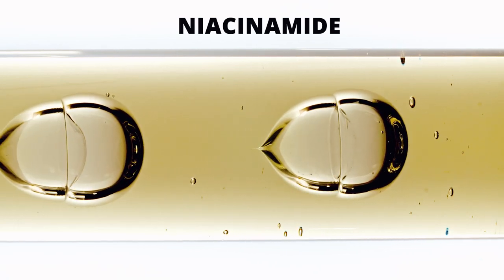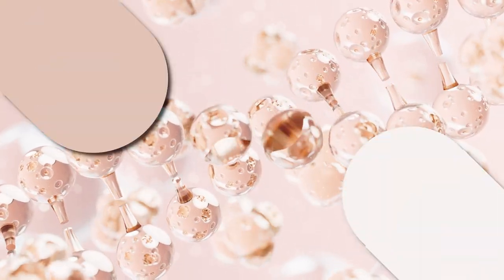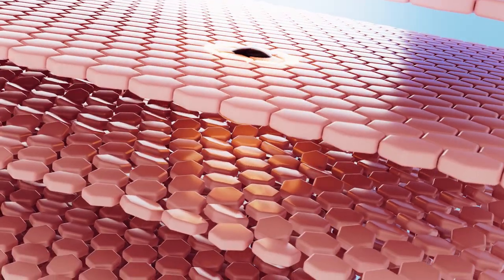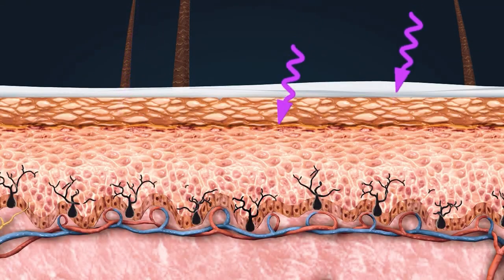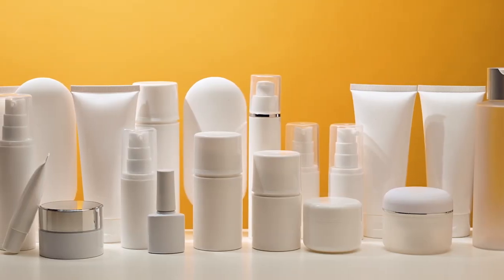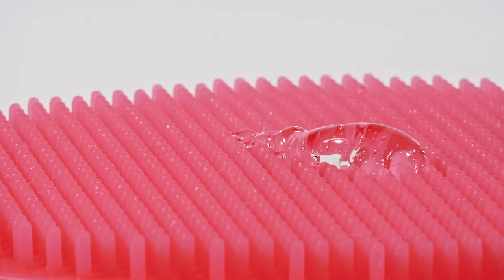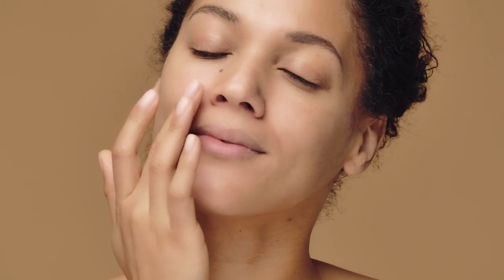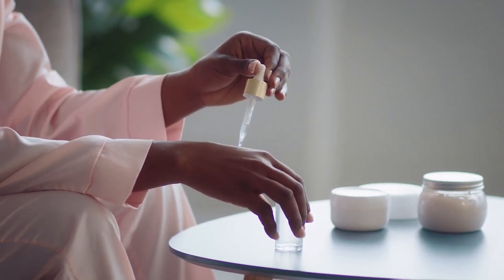is NIACINAMIDE worth the hype? | skin benefits, how to use, do's and don'ts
Niacinamide otherwise known as Vitamin B3 is a popular skincare ingredient choice among skincare enthusiasts because of its effectiveness in improving the overall health and appearance of the skin.

But is Niacinamide worth all the hype?

In this video we share the benefits of Niacinamide/Vitamin B3, how to use niacinamide in your skincare routine and what ingredients to avoid mixing with niacinamide.

1) This video has no negative impact on the original works
2) This video is also for teaching purposes.
3) It is transformative in nature.